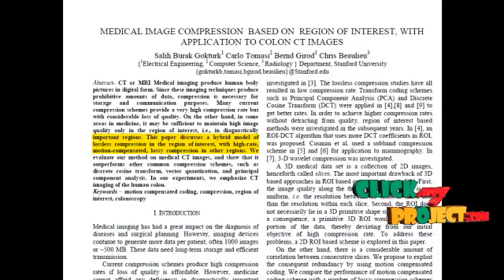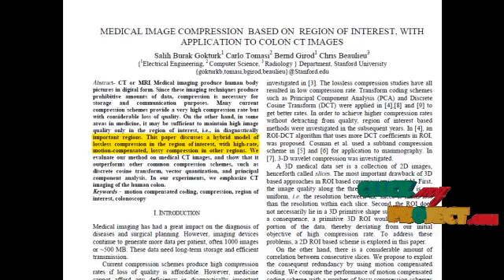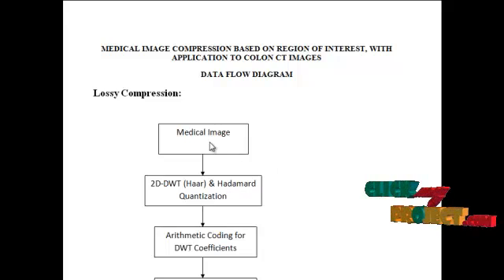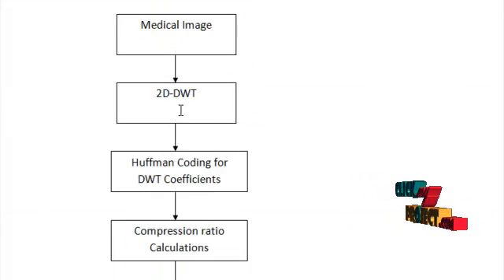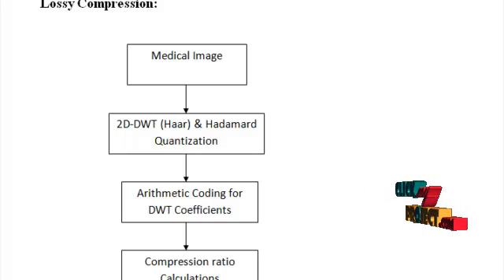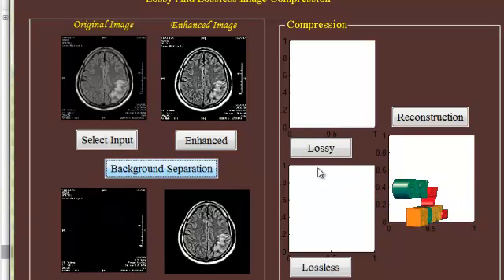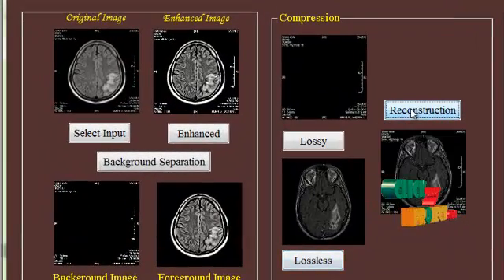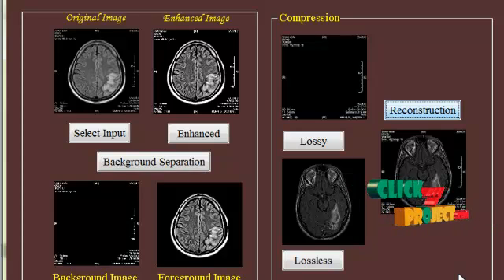Final Year Projects | MEDICAL IMAGE COMPRESSION BASED ON REGION OF INTEREST, WITH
Final Year Projects | MEDICAL IMAGE COMPRESSION BASED ON REGION OF INTEREST, WITH APPLICATION TO COLON CT IMAGES

Including Packages
* Complete Source Code
* Complete Documentation
* Complete Presentation Slides
* Flow Diagram
* Database File
* Screenshots
* Execution Procedure
* Readme File
* Addons
* Video Tutorials
* Supporting Softwares

Specialization
* 24/7 Support
* Ticketing System
* Voice Conference
* Video On Demand *
* Remote Connectivity *
* Code Customization **
* Document Customization **